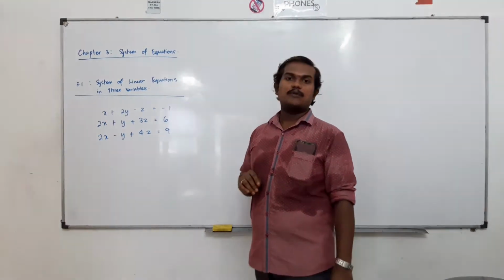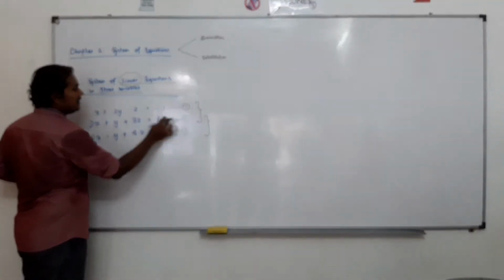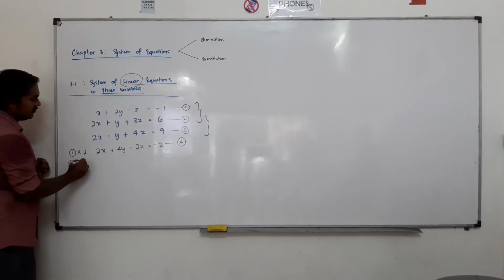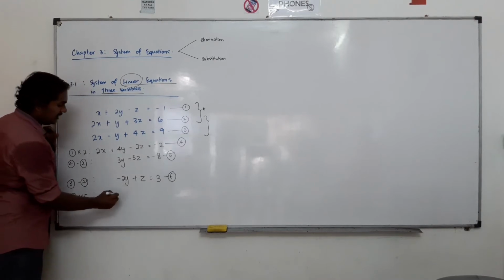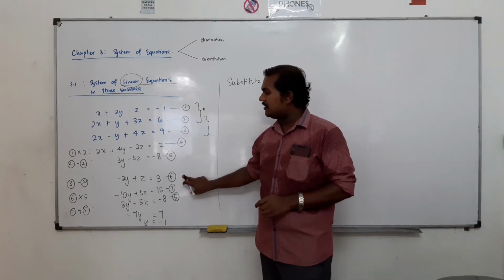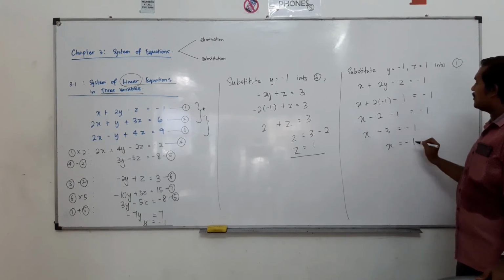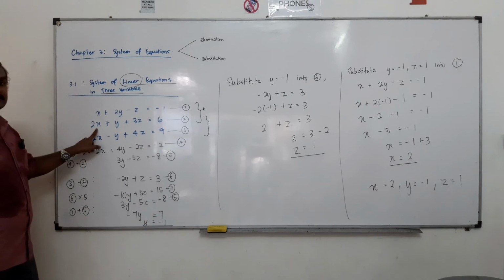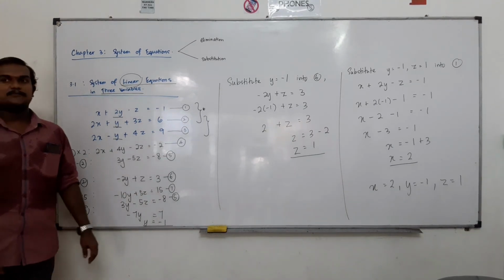SYSTEM OF EQUATION - ELIMINATION (part 1)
A system of equations is a collection of two or more equations with a same set of unknowns. In solving a system of equations, we try to find values for each of the unknowns that will satisfy every equation in the system. The problem can be expressed in narrative form or the problem can be expressed in algebraic form.

In the elimination method you either add or subtract the equations to get an equation in one variable. When the coefficients of one variable are opposites you add the equations to eliminate a variable and when the coefficients of one variable are equal you subtract the equations to eliminate a variable